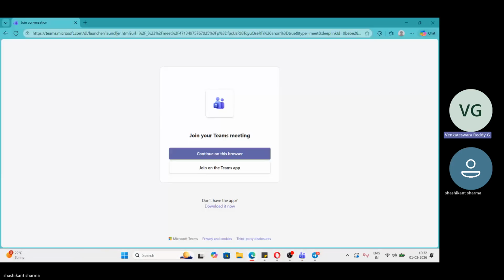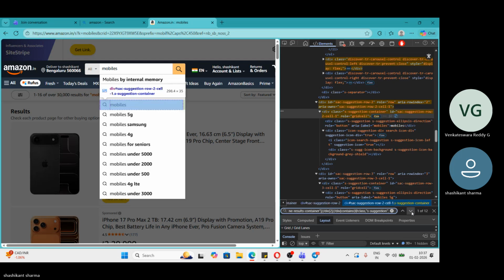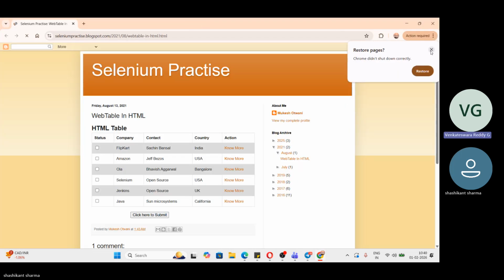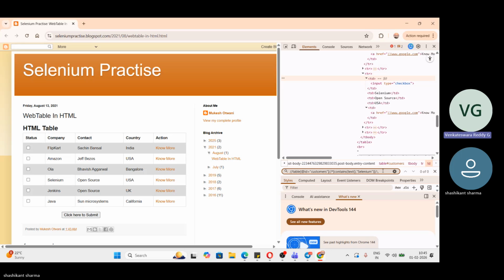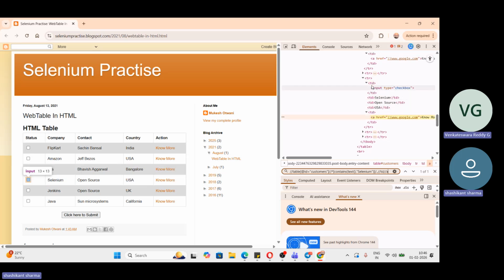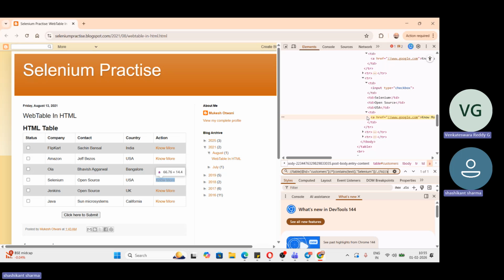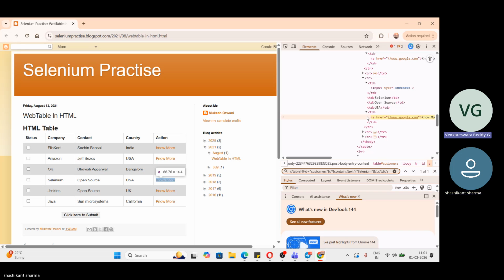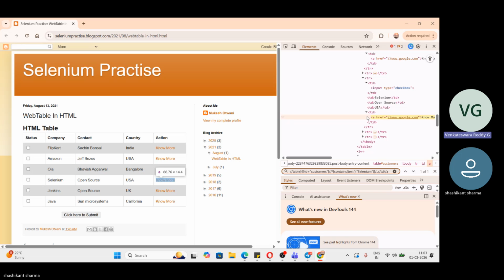SDET Mock Interview #9 | Real Company Interview Questions & Answers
SDET Mock Interview | Real Company Interview Questions & Answers | Selenium, Java, TestNG, Maven, Git & SQL | Real-Time Q&A

📢 Welcome to our first Live QA Interview Session!
In this video, we dive deep into real-time QA interview questions and answers tailored for both freshers and experienced candidates. Whether you're preparing for your next job switch or just brushing up on your QA skills, this session is packed with essential topics:

🔹 TestNG framework
🔹 Maven for project management

💡 Learn how to confidently answer commonly asked questions and get tips on how to stand out in your QA interviews!